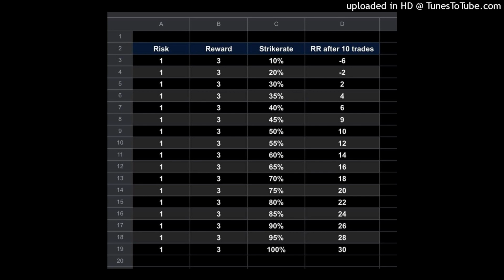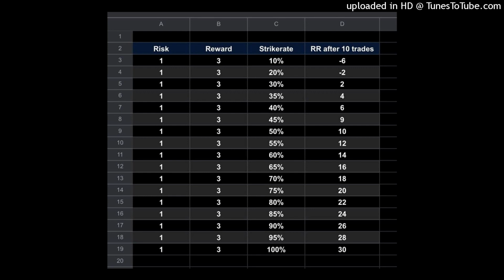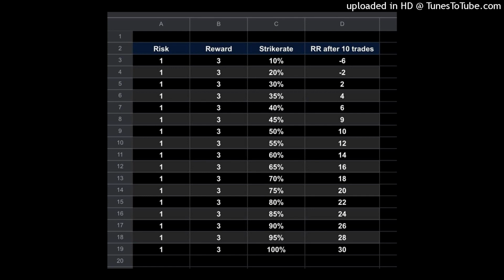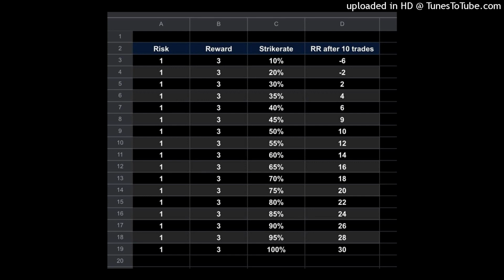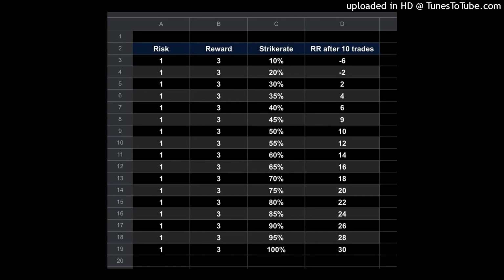2. Liquidity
2. Liquidity